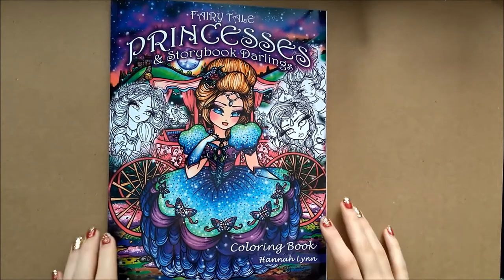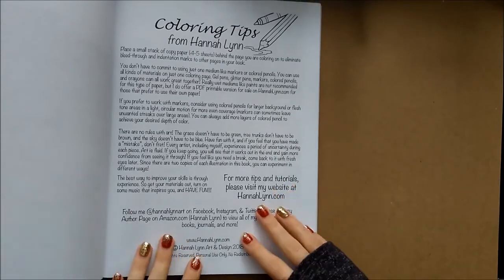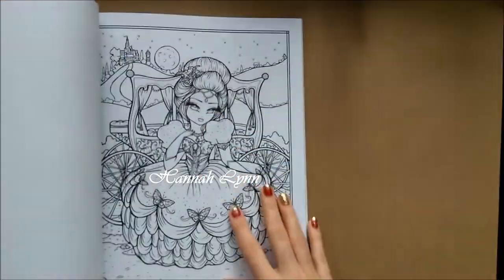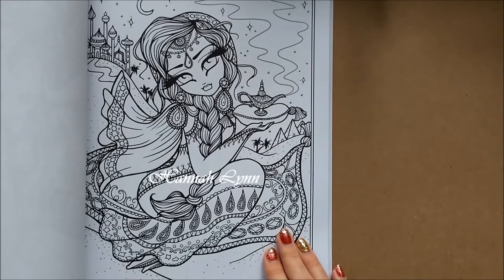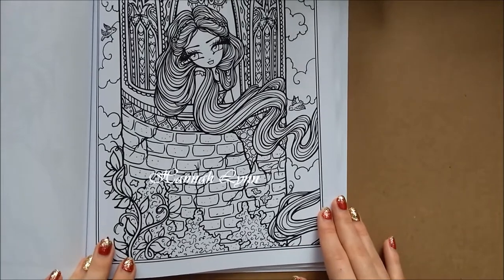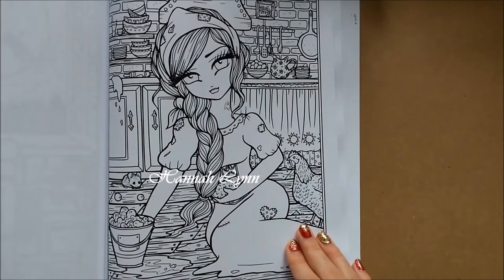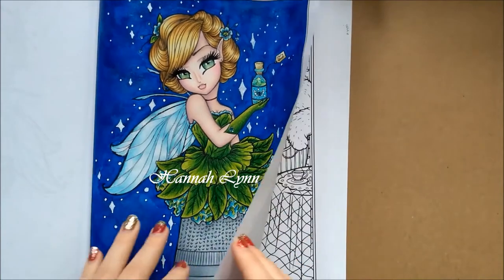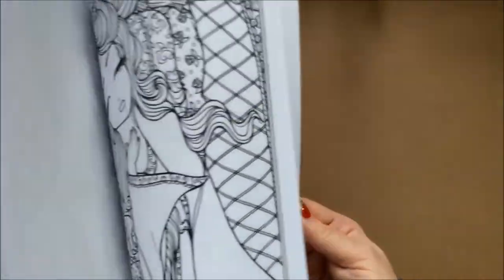Adult Coloring - Review & Flipthrough of Hannah Lynn's Fairy Tale Princesses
Review & Flipthrough of Hannah Lynn's Fairy Tale Princesses Adult Coloring Book.

TITLE/CREDITS
Track Name: "Wonder And Magic"